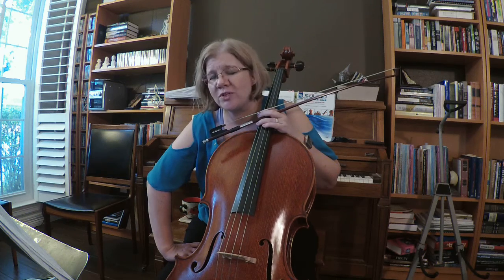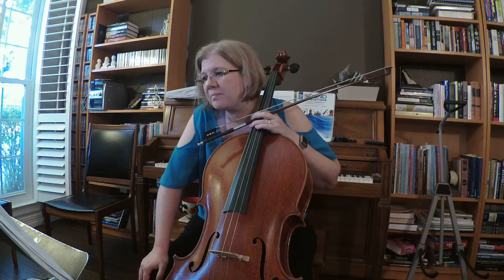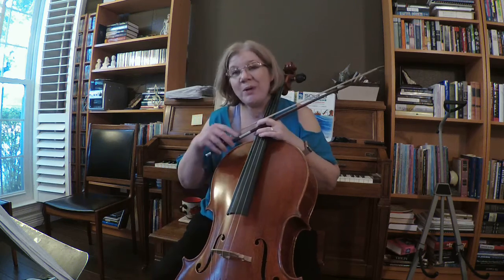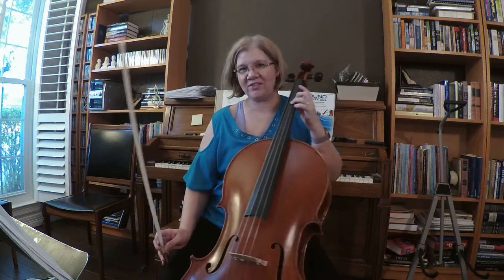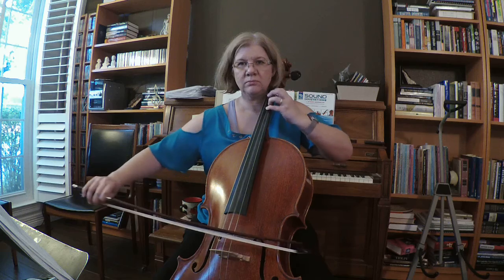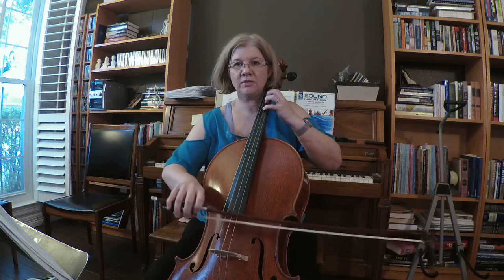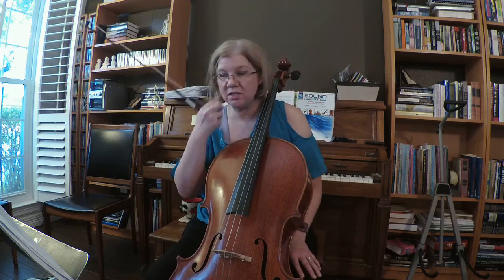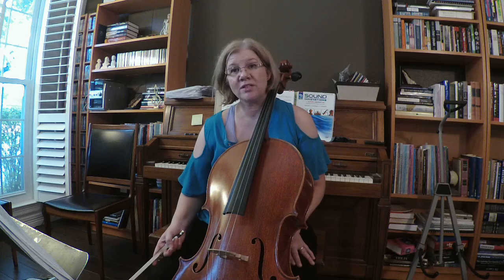SI 33 Cello 2